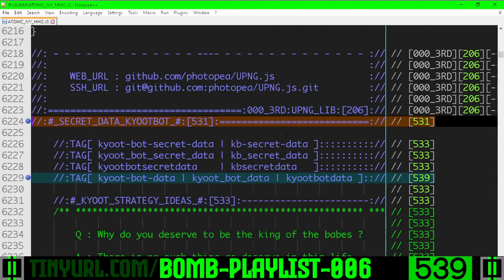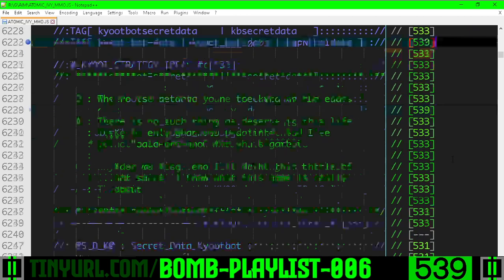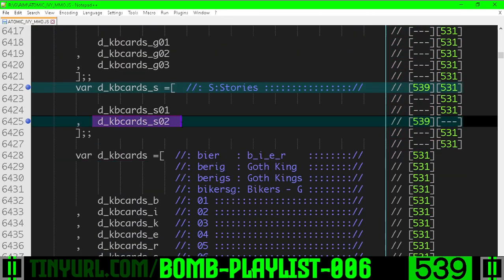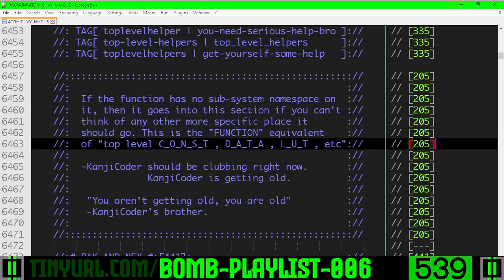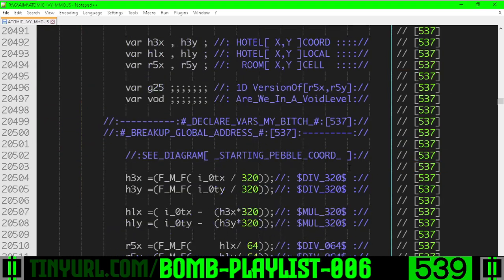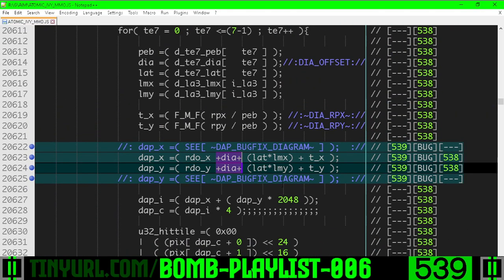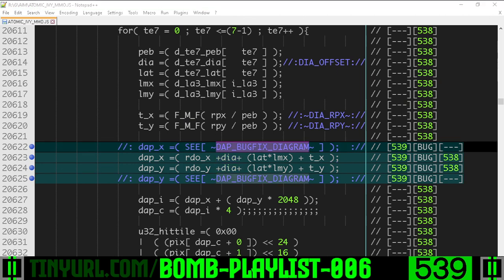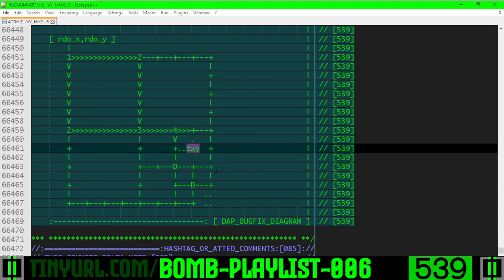539 : FILE896 : #39 : Thumbnail Renderer - P4